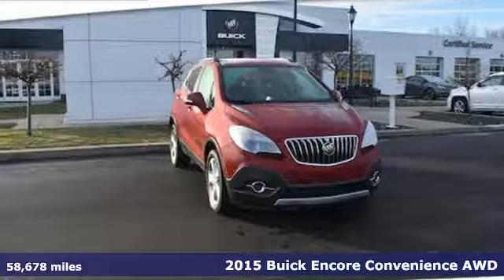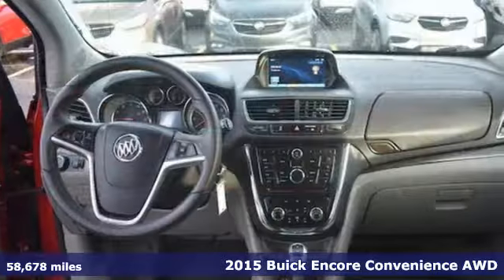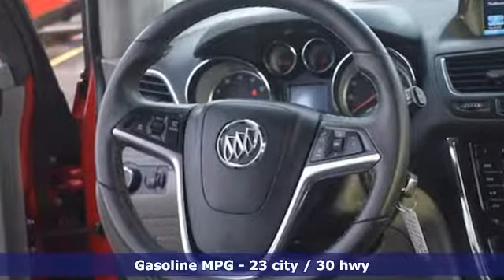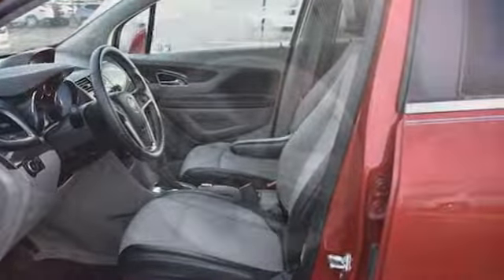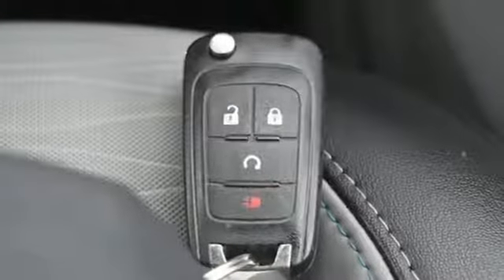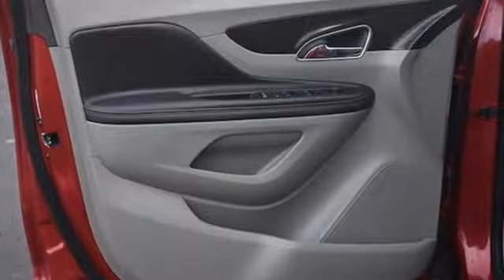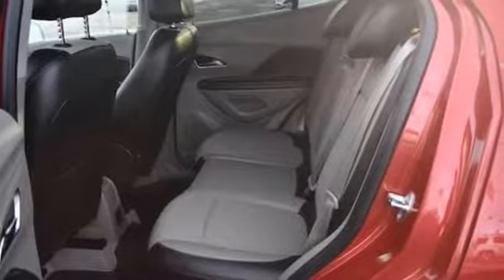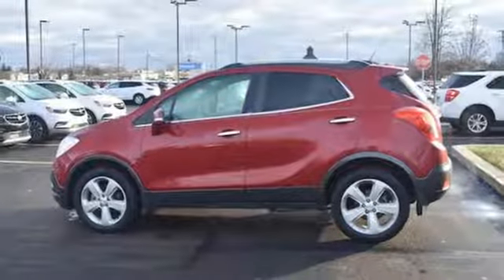Used 2015 Buick Encore Saginaw MI Bay City, MI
Year: 2015
Make: Buick
Model: Encore
Trim: Convenience
Engine: 1.4L 4 cyls
Transmission: Automatic 6-Speed
Color: Ruby Red Metallic
Interior: Titanium w/Upscale Cloth w/Leatherette Accents Sea
Mileage: 58678
Stock #: 10159935T
VIN: KL4CJFSBXFB159935
Featuring a 1.4L 4 cyls with 58678 miles. CARFAX 1 owner and buyback guarantee*** Garber has the highest standards for our Pre-Owned cars SUV and Trucks. We have a minimum of an 85-point pre-qualification checklist for our cars and trucks if you select a GM certified vehicle it goes through rigorous 172-point inspection. All inspections are performed by World Class Certified GM technicians assuring the next owners of a nice clean well-maintained vehicle. At delivery you will be given a car wash and a gas card. Discover why so many satisfied customers have joined our growing family at Garber Buick. Although we attempt to keep our inventory current we cannot guarantee that this vehicle and all others will still be available for sale. All options warranties and prices are subject to error and must be verified with the dealer certification may be additional cost. GARBER BUICK BUYING CENTER we will buy your vehicle no purchase necessary cut you a check the same day.

Address:
5925 State Street